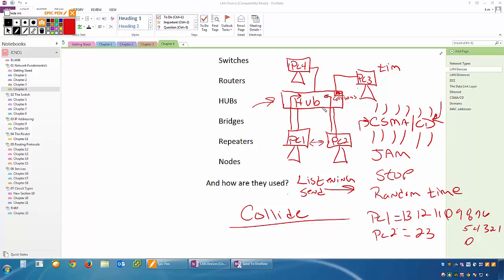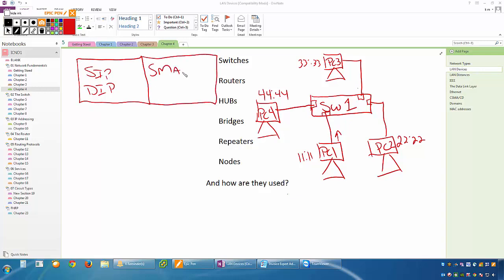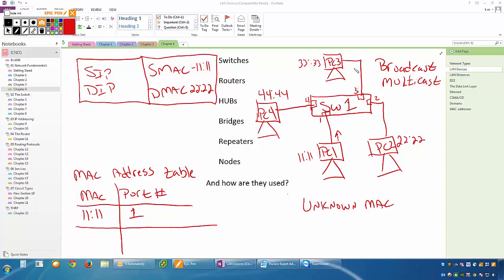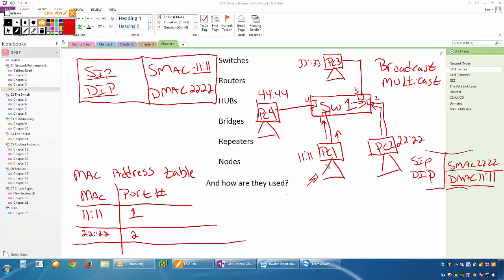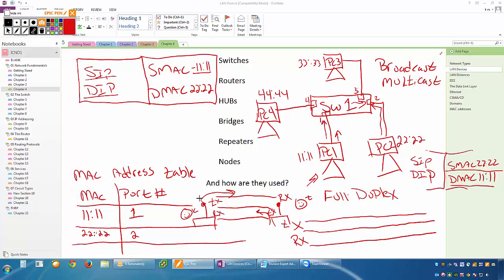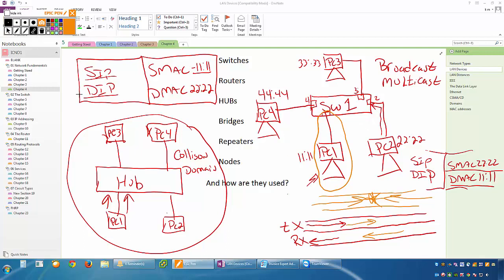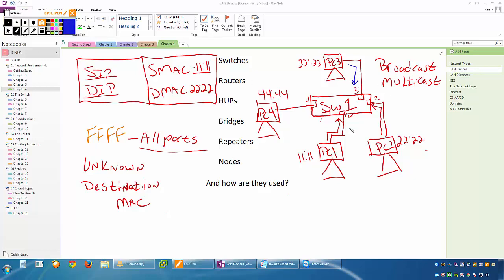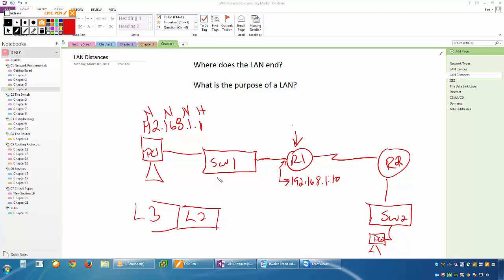Cisco CCNA Chapter 4 The Switch